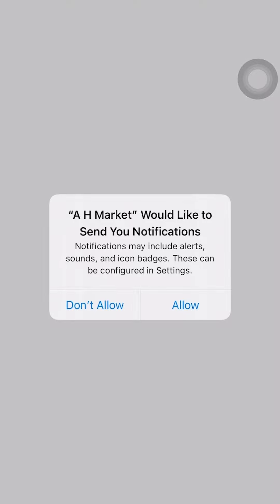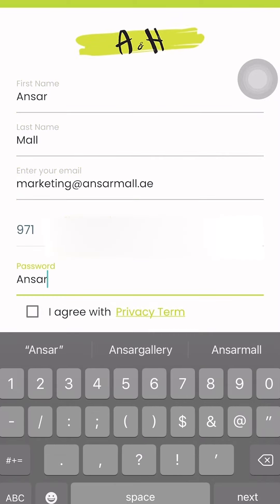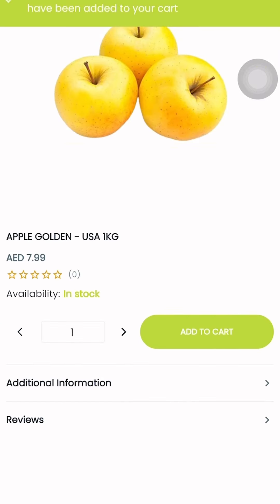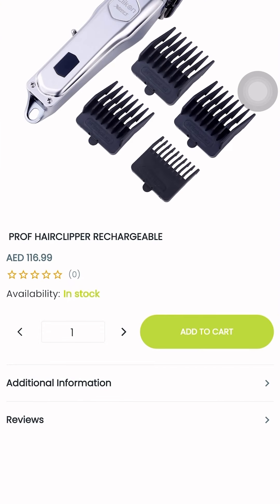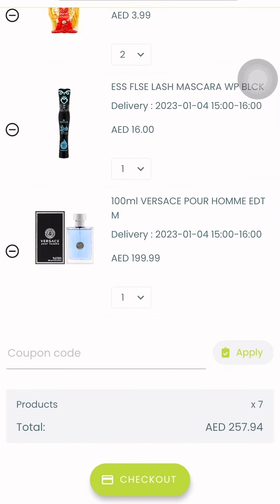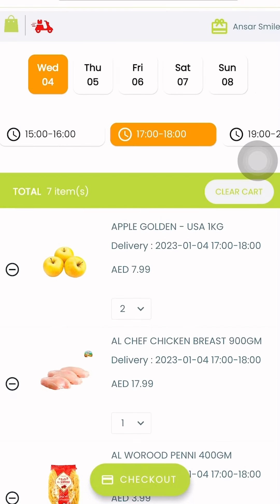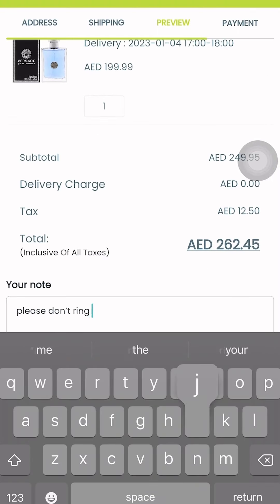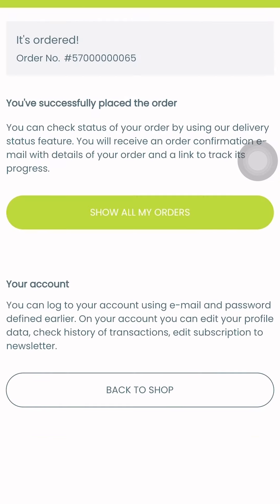Everything will be too much easy with AHmarket.ae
Everything will be too much easy with AHmarket.ae by a simple click you can order whatever you want you click we deliver
كل شيء رح يصير كثير سهل ، بضغطة زر ممكن تطلب كل الي نفسك فيه